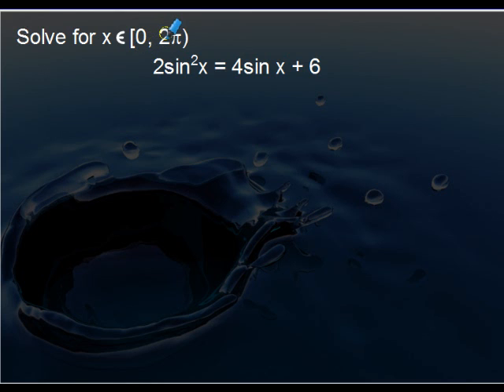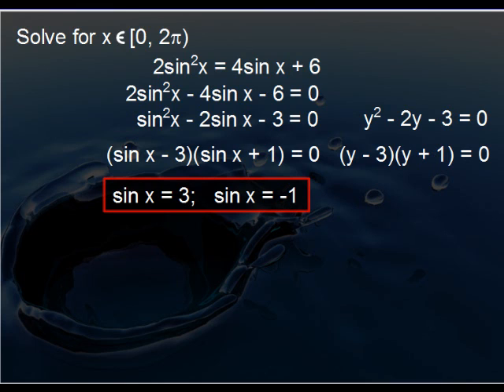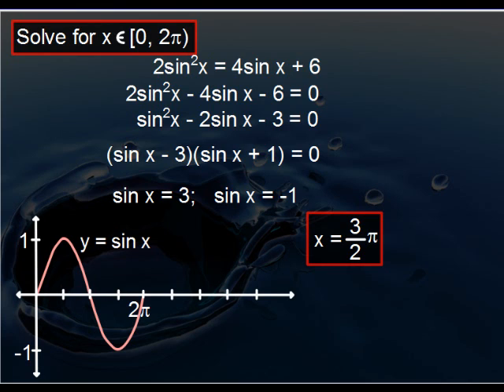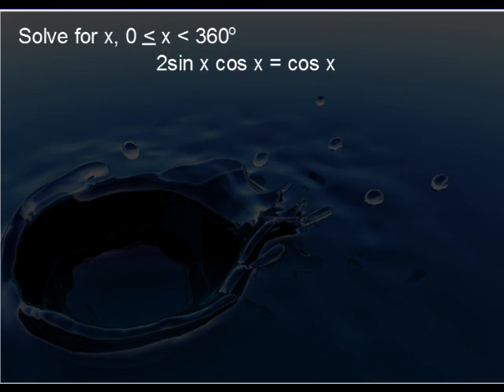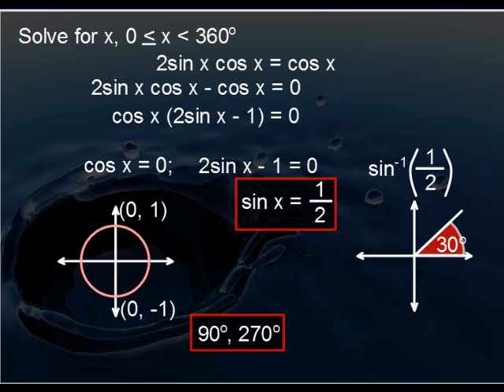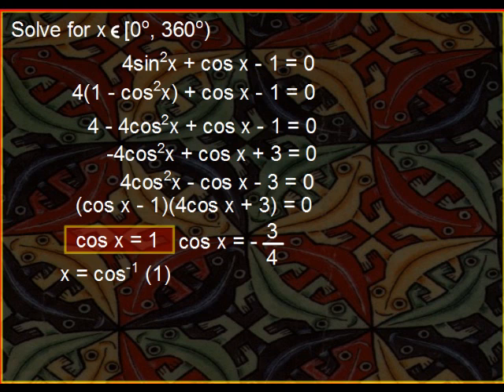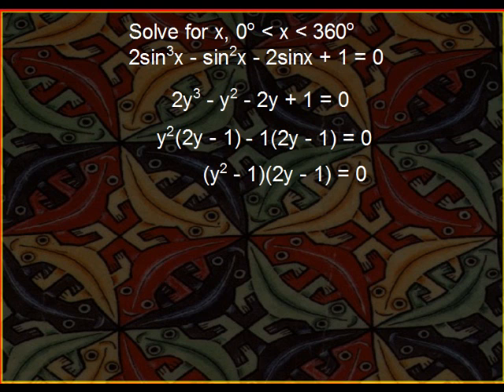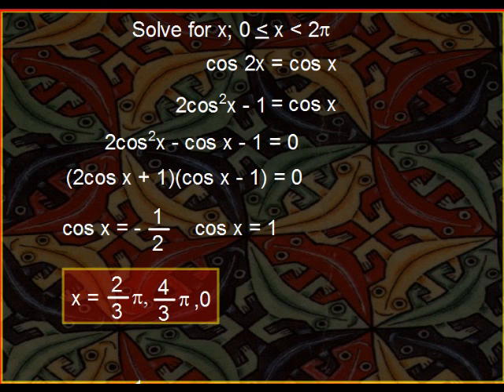Precalculus - Solving Trigonometric Equations (Factoring)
This lesson shows how to solve more advanced trigonometric equations by factoring.